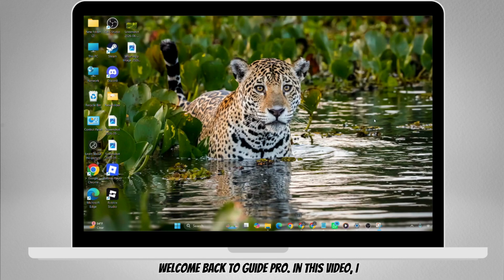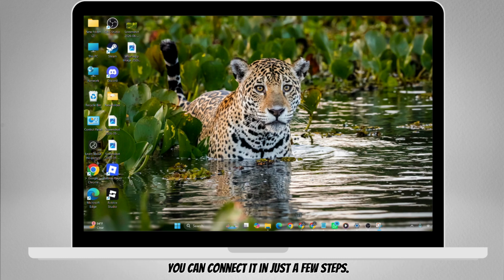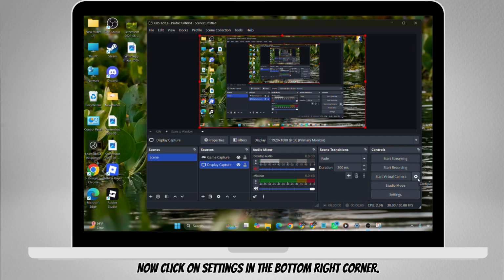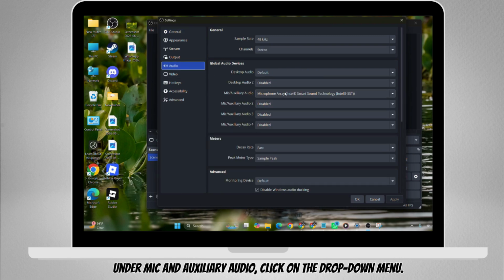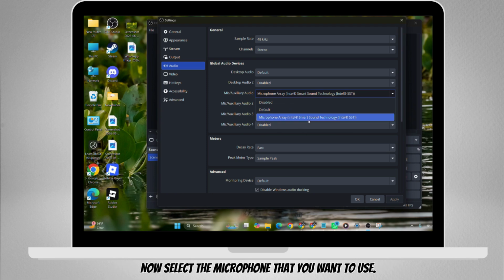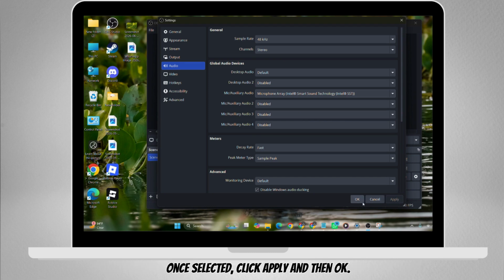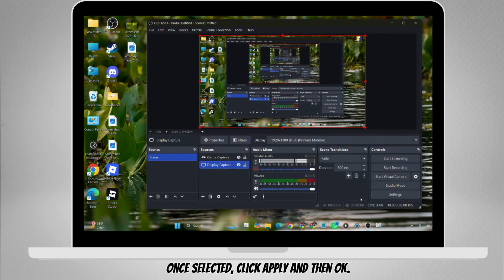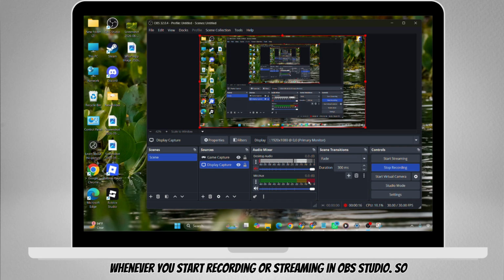How To Set Up a Microphone in OBS Studio | Fix Microphone Not Working in OBS Studio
🎙️🎥 In this guide, I’ll show you how to set up a microphone in OBS Studio and fix microphone not working issues. If OBS is not detecting your mic or your voice is not being recorded, this step by step tutorial will help you solve the issue quickly.

🎯 What You’ll Learn:
✅ How to add and set up a microphone in OBS Studio.
✅ How to fix microphone not working in OBS.
✅ How to choose the correct audio input device.
✅ Easy methods to test and improve microphone audio quality.

Watch till the end to get your microphone working perfectly in OBS Studio for recording and streaming.